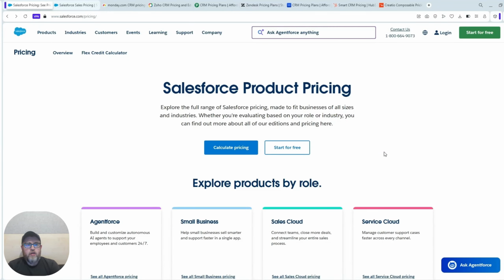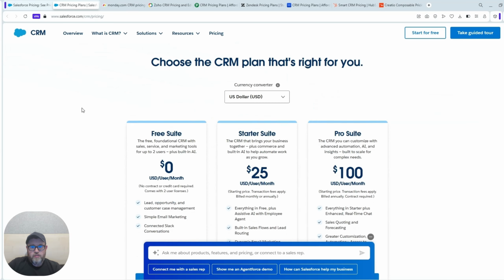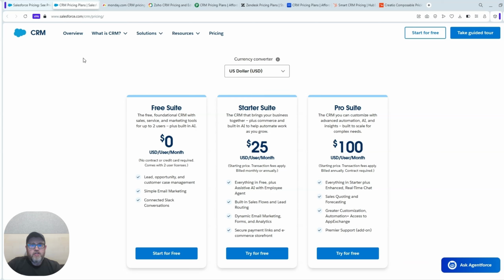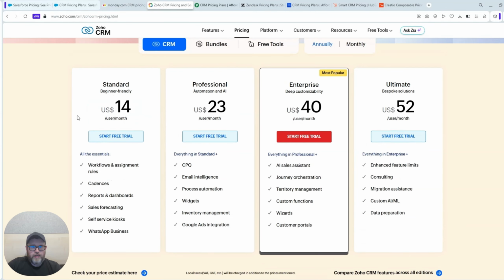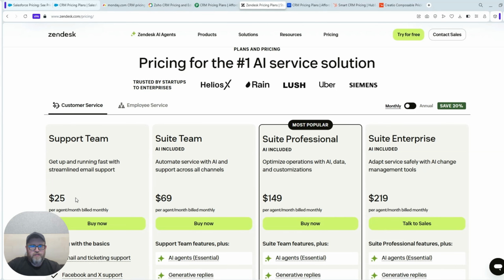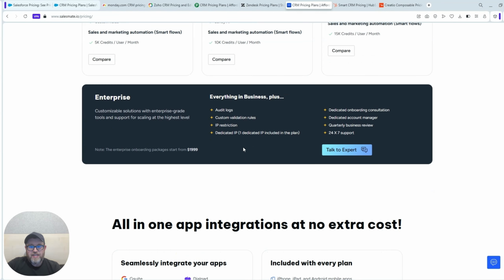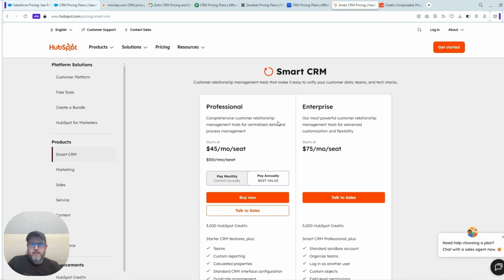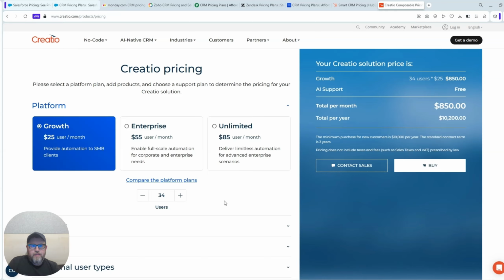7 Salesforce CRM Alternatives: Which Is Cheapest?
This video looks at the pricing, fees and costs of Salesforce compared to 7 competitors and alternatives: Monday.com. Zoho CRM, Pipedrive, Zendesk, Salesmate, HubSpot CRM, & Creatio.

Please also note using the links above may result in a referral fee which helps pay for this video but comes at no additional cost or obligation to you.